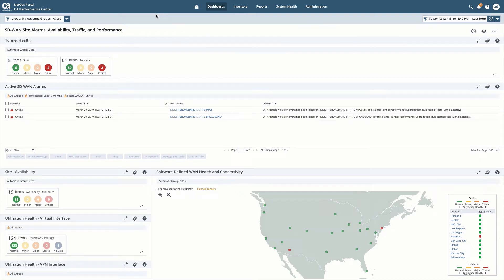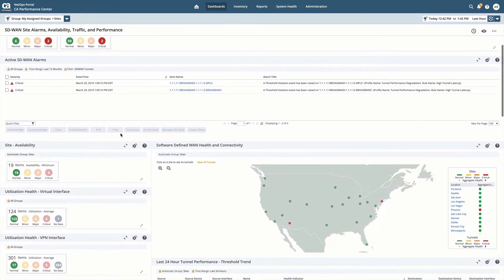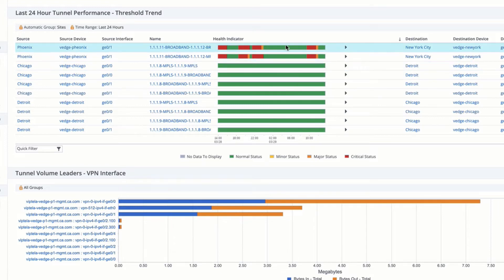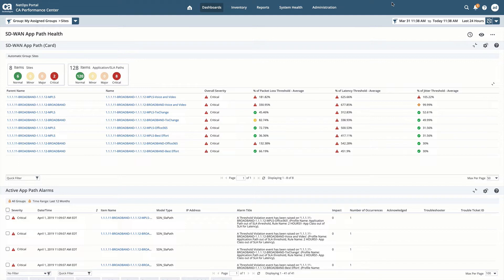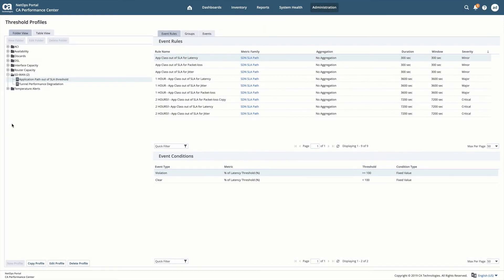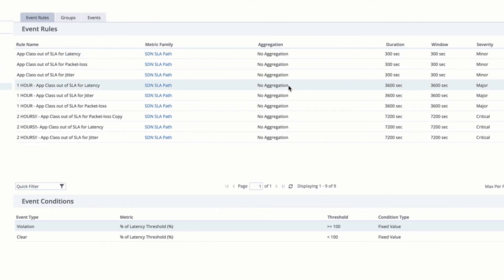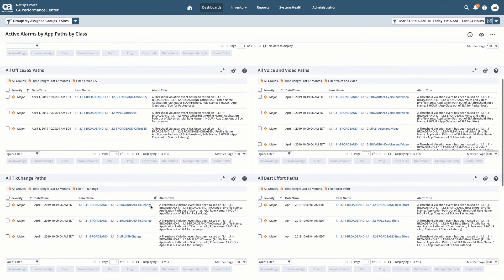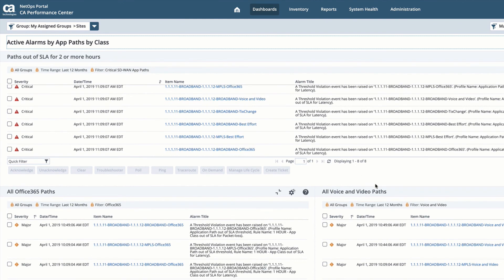NetOps 19.1 for SD-WAN: Unified Fault, Performance and Flow Monitoring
CA NetOps 19.1 provides a unified view of your global SD-WAN infrastructure across fault, alarm, performance, and flow.  An out of the box focus on Operational roles with the flexibility to create custom dashboards and alarms ensure problems can be identified and isolated quickly. Additionally, Trusted App Paths enables you to optimize the user experience by knowing which WAN path your applications should take for reliable performance. With these latest enhancements from NetOps 19.1, you get immediate ROI on your SD-WAN technology investments.